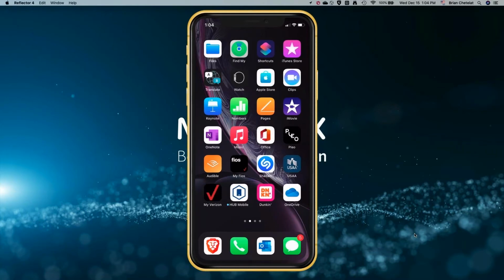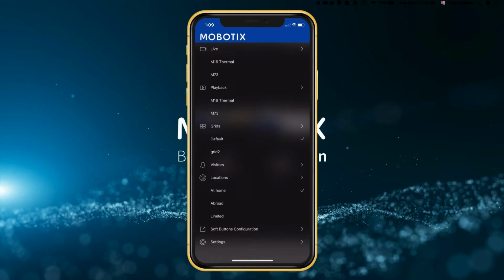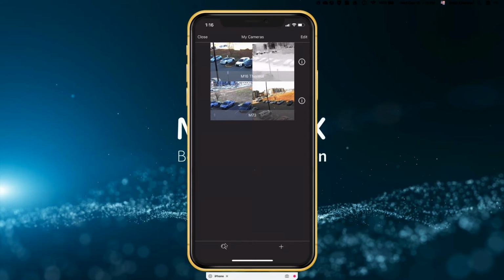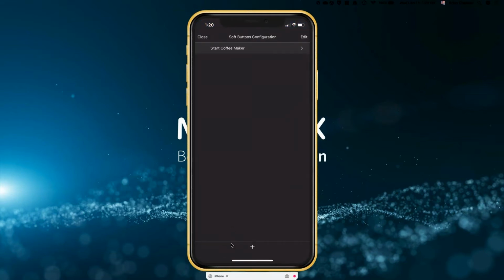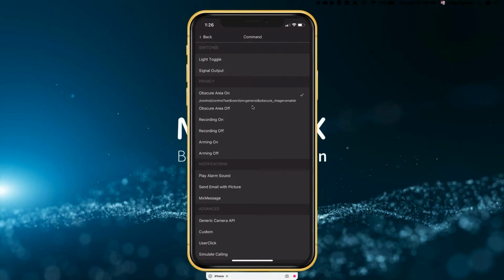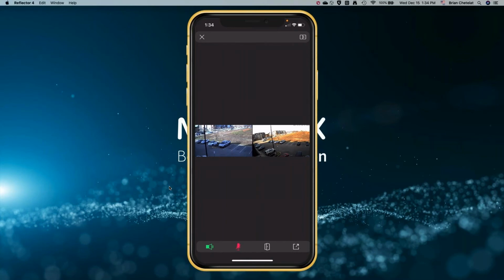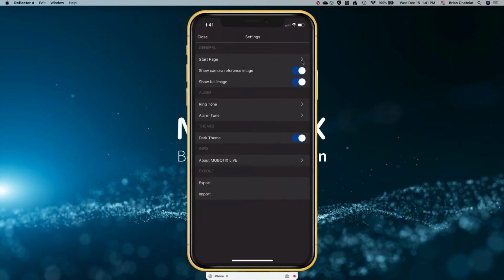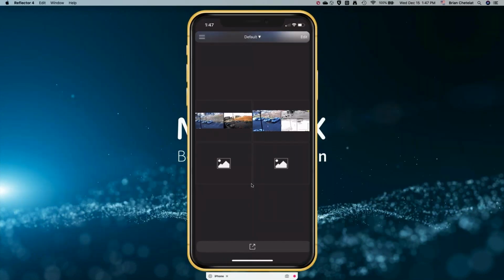Webinar - MOBOTIX Live App